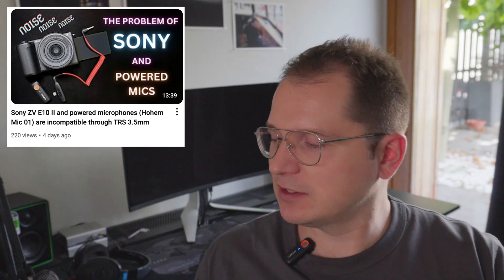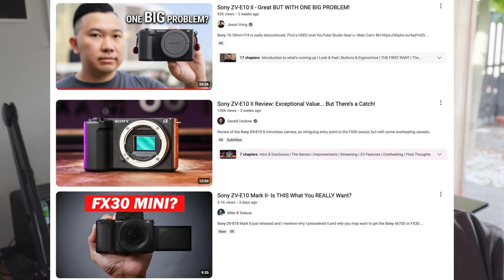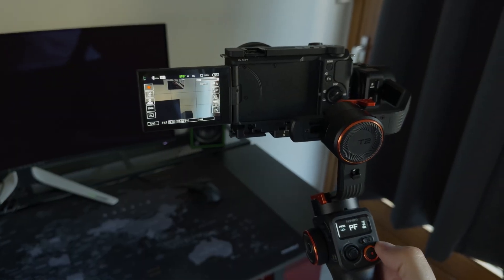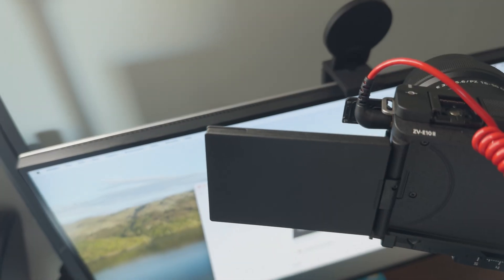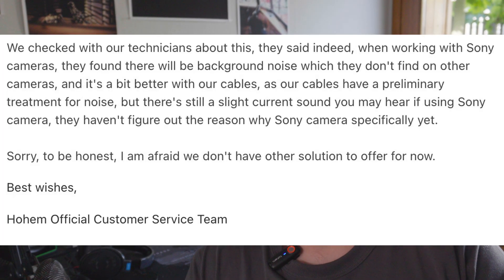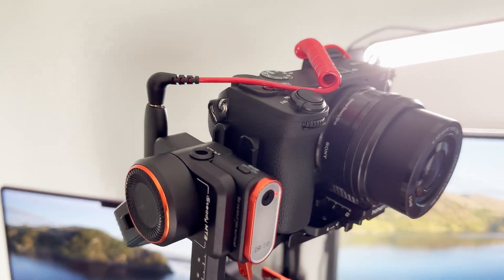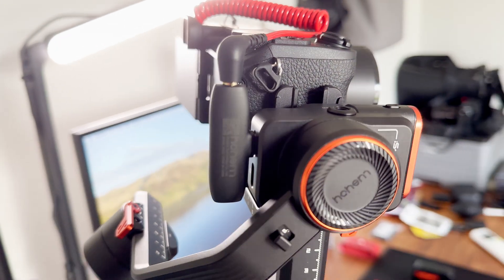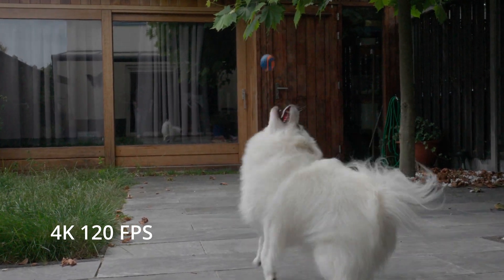[Solved] High Noise Floor Issue with Sony Cameras and Powered Mics - Update Video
In this follow-up video, I share the solution to the high noise floor issue I previously encountered with my Sony ZV-E10 Mark II camera when using the Hohem Mic-01 external powered microphone.
After trying out another Sony ZV-E10 Mark II, Sony ZV-E10 Mark I and A6700, I upgraded to Sony A6700.

Timestamps:
00:00 Introduction and background
03:15 Solution to the problem
04:08 Conclusion
04:57 Bonus dogs content: 4K 120FPS video shot on A6700

• Hohem Mic-01
• Sony A6700